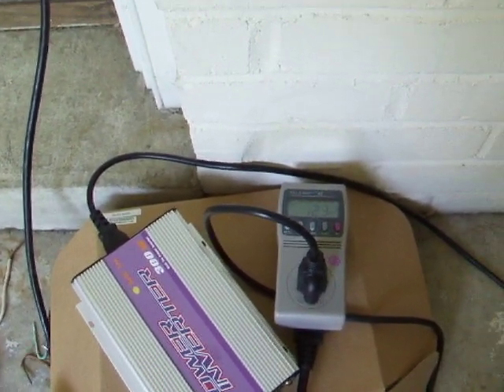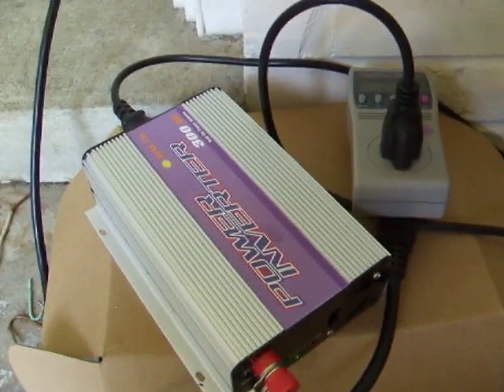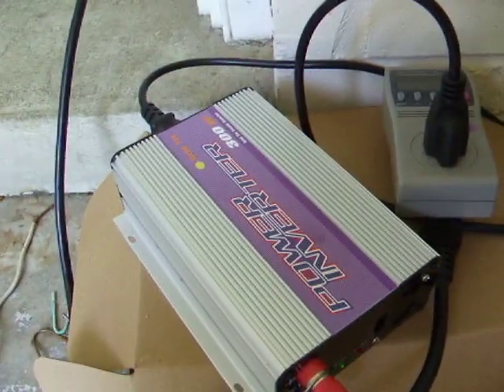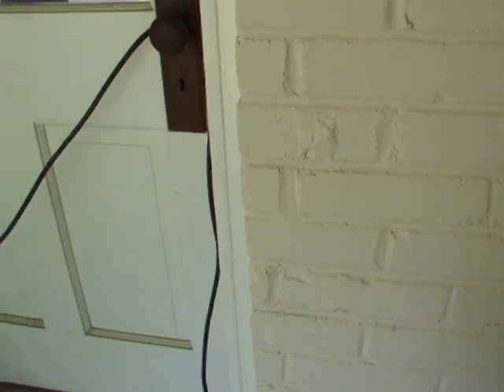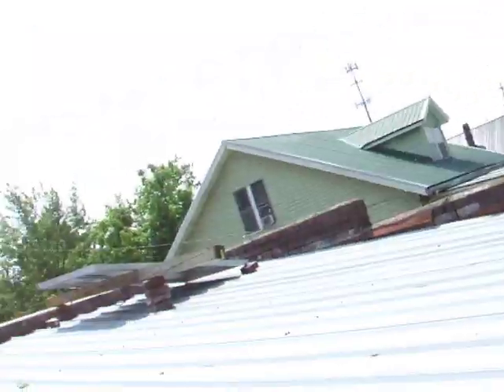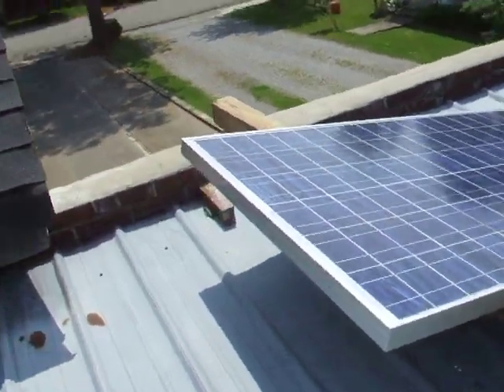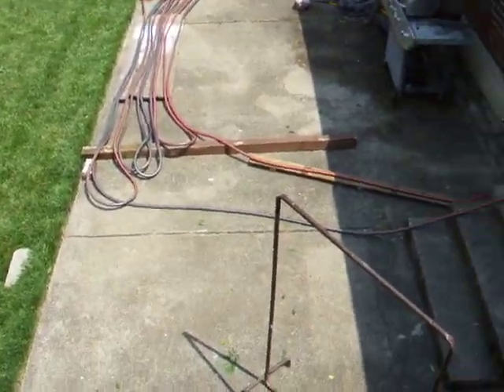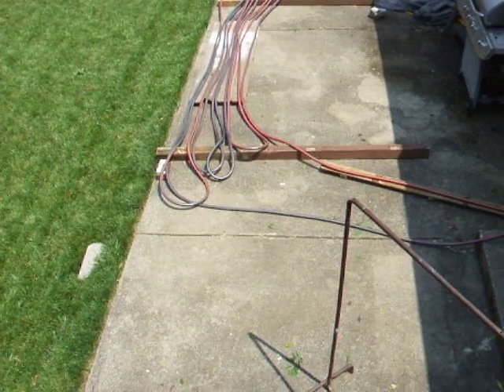Evergreen 210 watt solar panel with Sun 300 grid tie inverter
Testing an Evergreen 210 watt solar panel producing about 600-900 watts per day. Sun 300 grid tie inverter appears to be 90% efficient. Normal wattage for this solar panel seems to be about 150 watts.